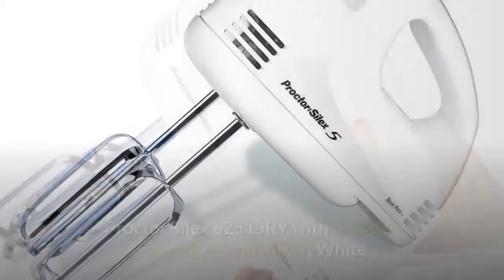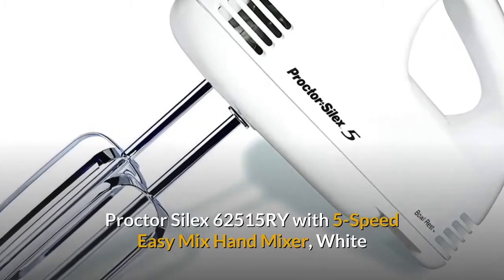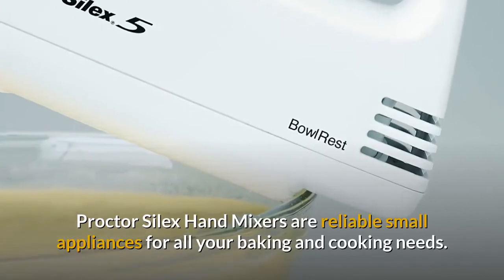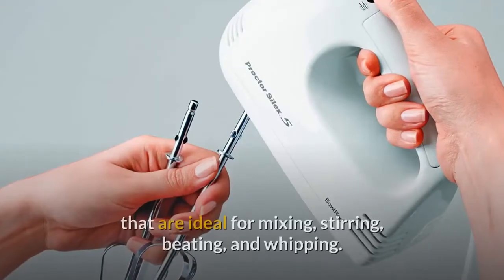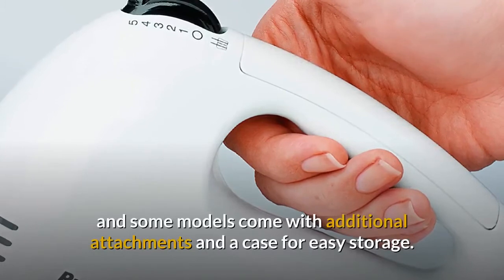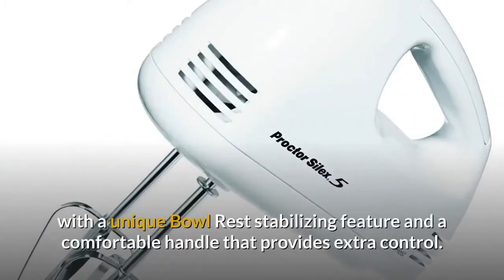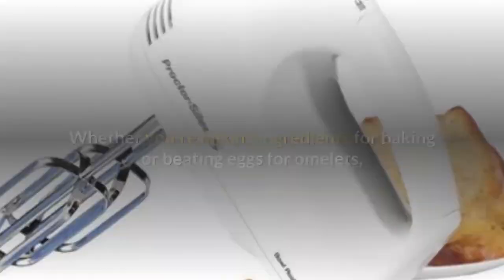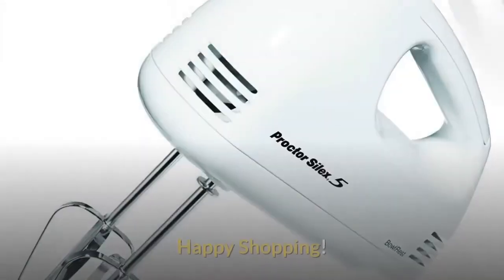Batidora manual Proctor Silex 62515RY blanca de 5 velocidades.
La batidora idónea para preparar tus postres 🧁🥞.

Suministramos y distribuimos tus incentivos de lealtad, premios, programas de recompensa, consumo interno o venta retail con productos como:
✔ Electrodomésticos,
✔ Enseres menores,
✔ Línea blanca,
✔ Herramientas,
✔ Electrónica
✔ Y más.